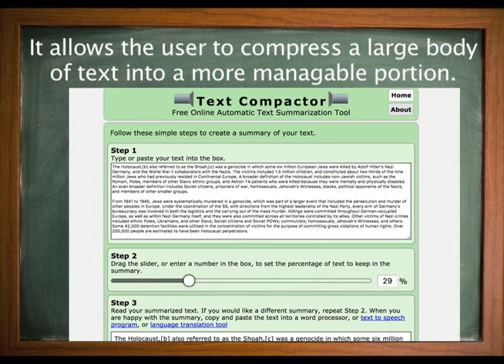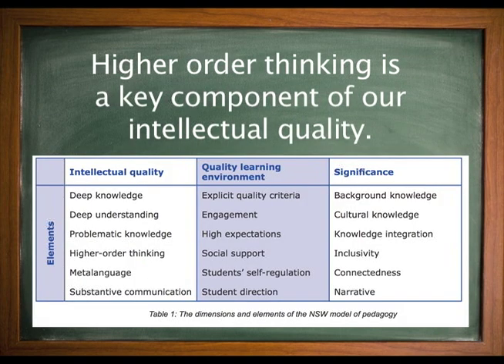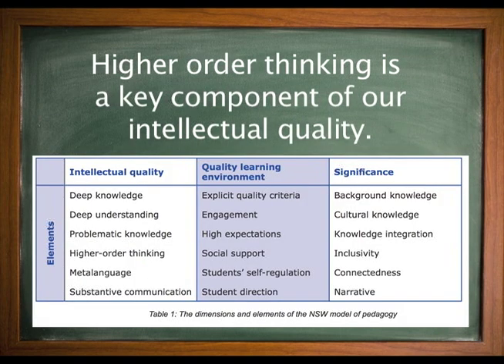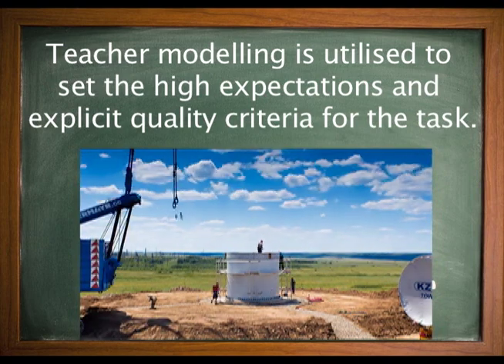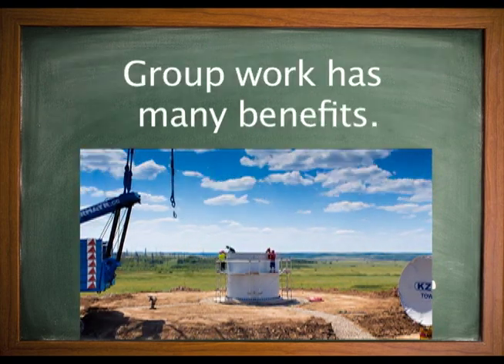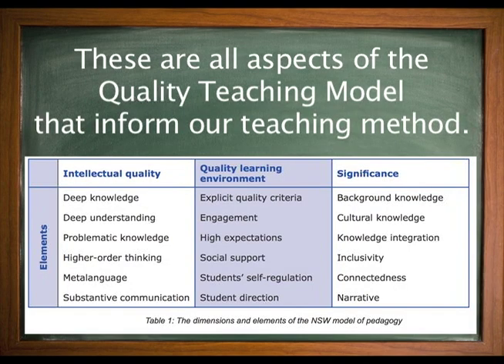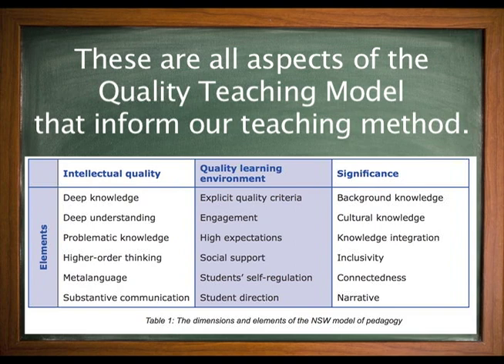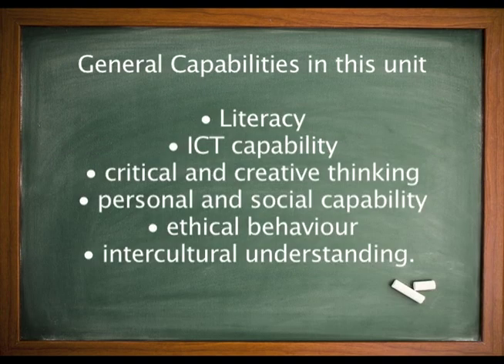Differentiated Learning Lesson Plan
EDUC2050 - joe wythes